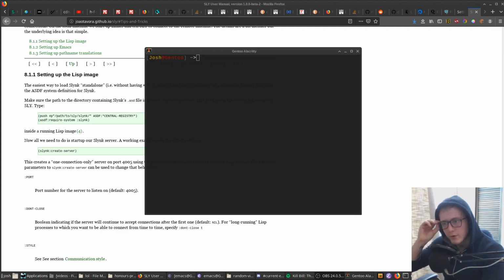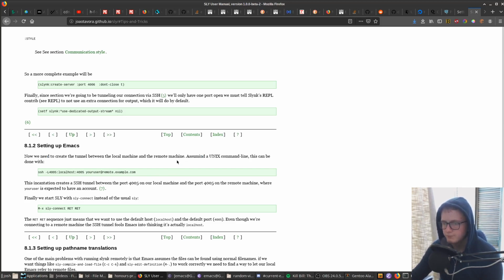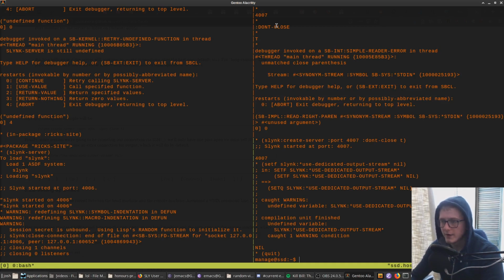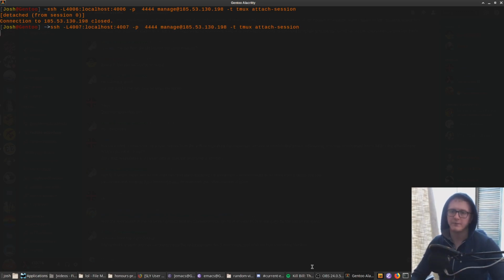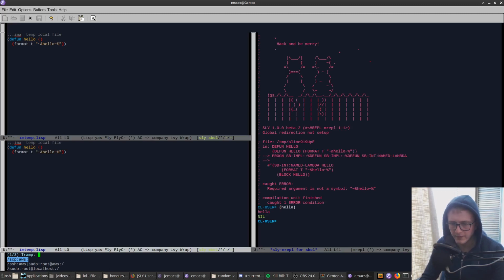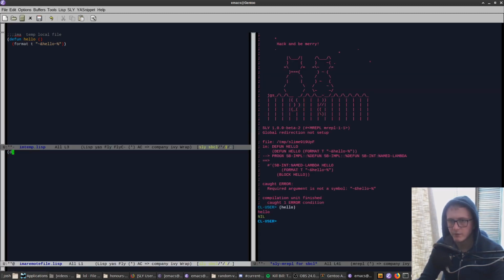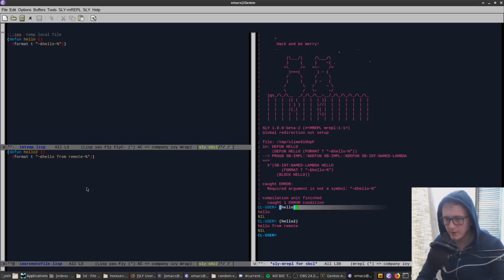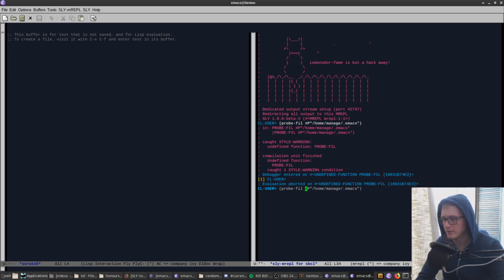Common Lisp: How to use Slynk/Swank for developing on a remote Lisp image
This is a quick description of how to use Slynk/Swank which is the backend that powers the Sly/SLIME repl to develop on an image that is hosted on a remote system.

At one point I say "port forward" I meant tunnel... oops.